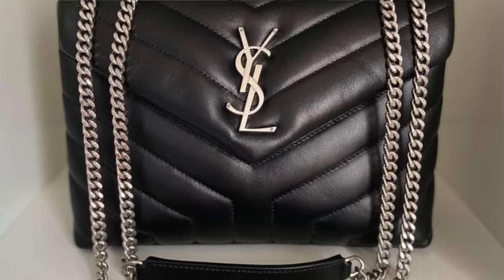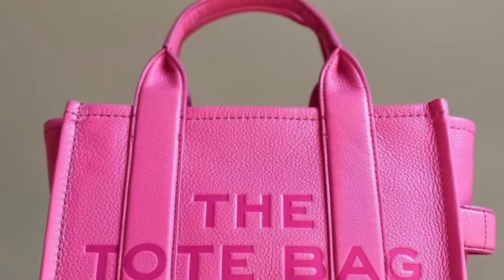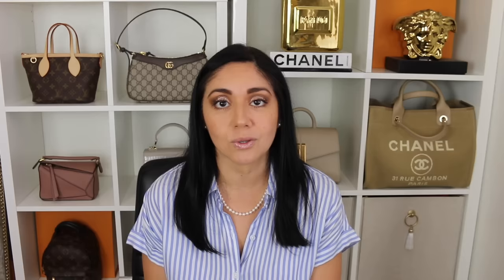Bags I Sold & Bags on the Chopping Block NOW *Why They Gotta Go!!*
Hi Loves! Today I'm coming at ya with a little talk on handbags I've sold & why, as well as bags that are currently chopping block & why. I went into detail with all of them because well, the more information the better right? Plus YOU KNOW I can talk until the cows come home, lol!

Links to some of the bags I mentioned in this video, in case you want to peep them out:
♥️Saint Laurent Loulou Small
♥️Marc Jacobs The Tote Bag Medium
♥️Marc Jacobs The Tote Bag Small
♥️Goyard St. Louis PM

PLACES TO SHOP PRELOVED:
YOOGIS CLOSET

Makeup in Video:
Foundation: Garnier BB Cream
Eyes:  Too Faced Hot Cocoa Palette
Mascara: Loreal Voluminous Blackest Black
Lips: Maybelline Super Stay Matte Lip Seductress
Nails: Nobility Red Allure